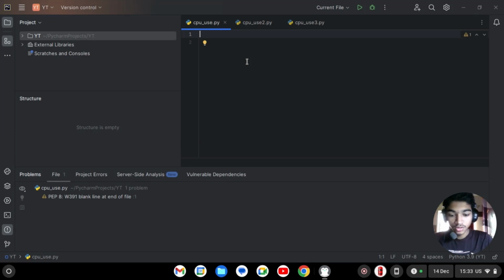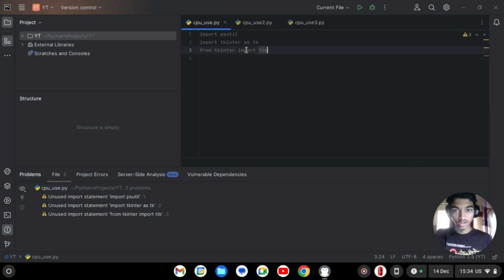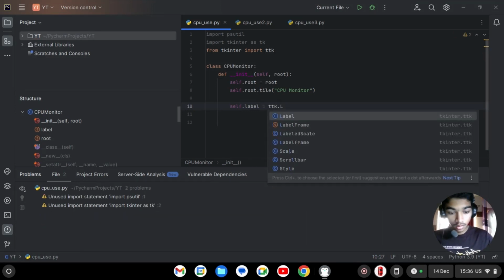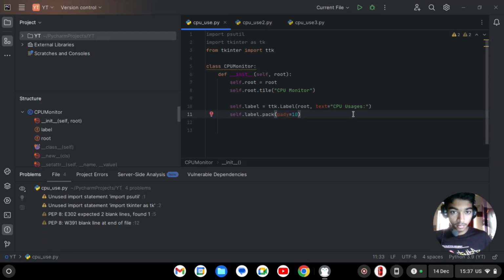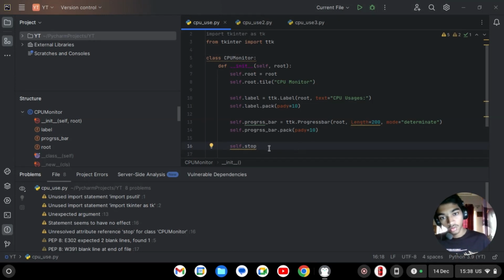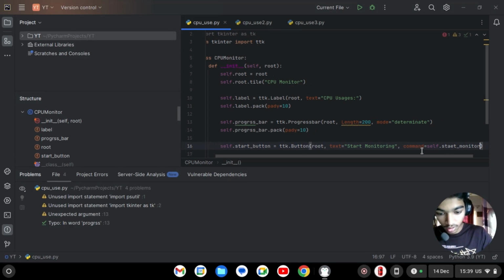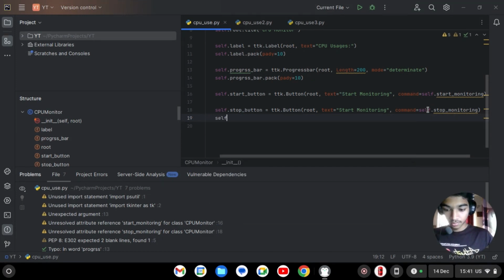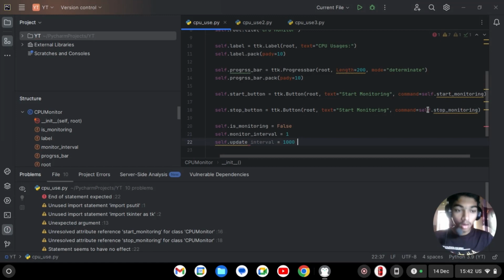How to make GUI CPU Monitoring app by puthon with source code. part 1.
In this step-by-step tutorial, we'll guide you through the process of creating a CPU Monitoring App with a Graphical User Interface (GUI) using Python. Whether you're a beginner or an intermediate Python developer, this video will help you understand the fundamentals of GUI programming and system monitoring.

- Setting up the Python environment for GUI development.
- Introduction to the Tkinter library for building the GUI.
- Retrieving real-time CPU information using Python.
- Designing and implementing a user-friendly interface to display CPU stats.
- Adding dynamic elements such as live graphs for better visualization.
- Tips for optimizing and customizing your CPU Monitoring App.

By the end of this tutorial, you'll have a fully functional CPU monitoring application that not only provides valuable insights into your system's performance but also serves as a practical example of GUI development in Python.

- Python enthusiasts looking to expand their skills.
- Beginners interested in GUI programming.
- Developers wanting to create practical monitoring tools.

Don't miss out on this opportunity to enhance your Python and GUI development skills. Hit play and let's build something awesome together! 💻📊